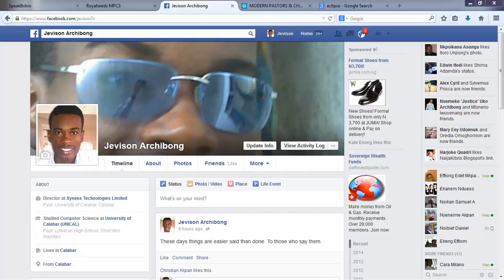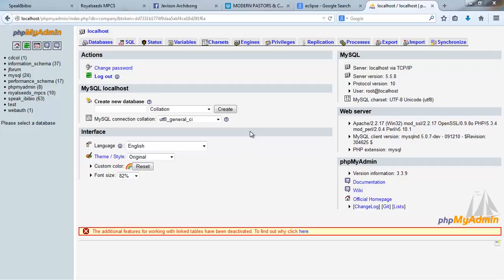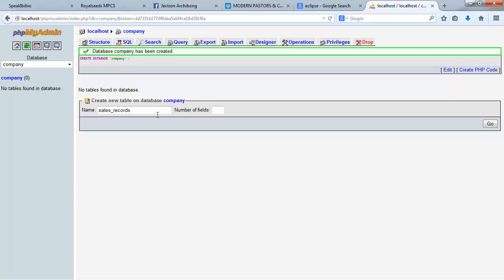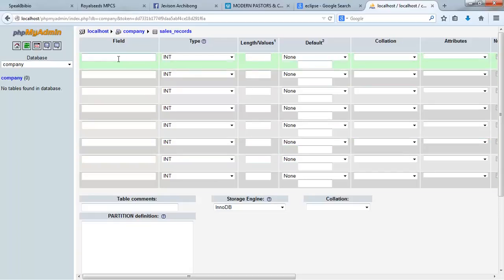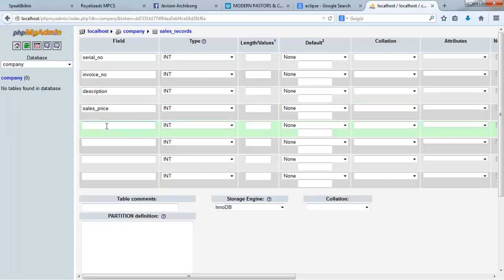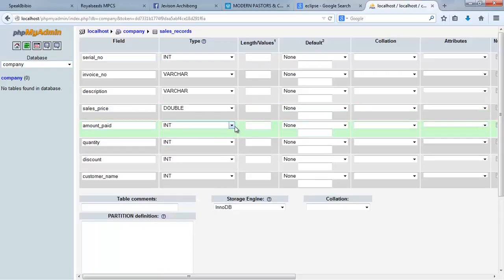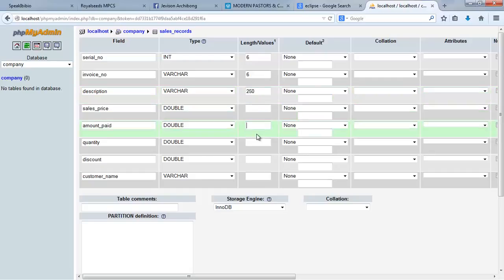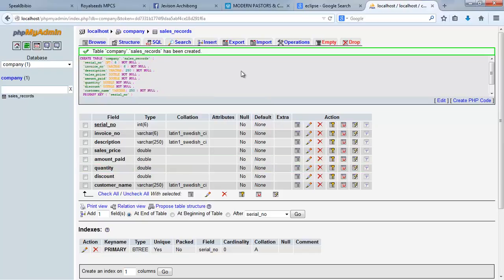JDBC To Web Page 2